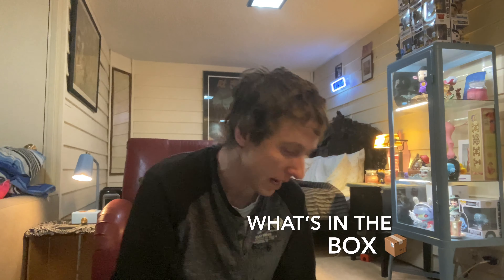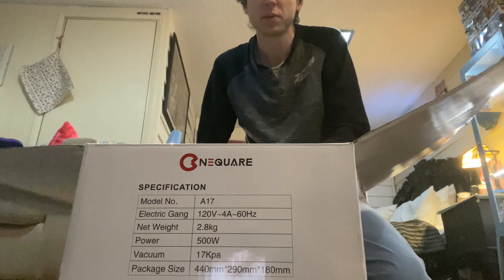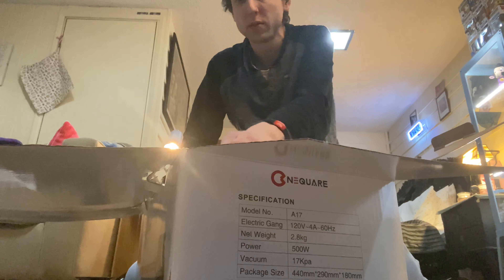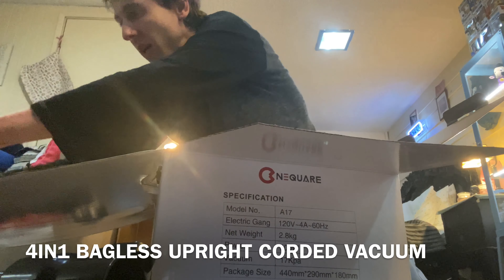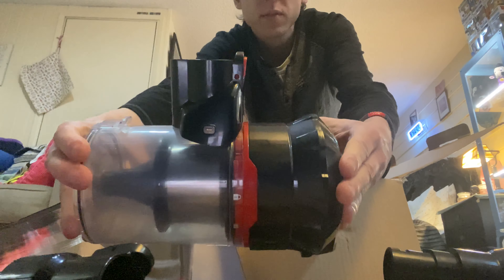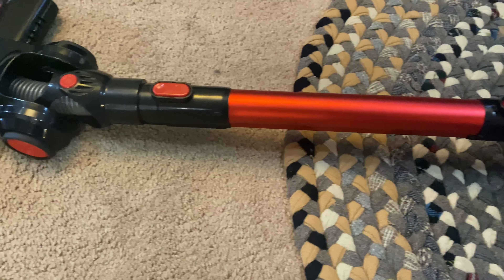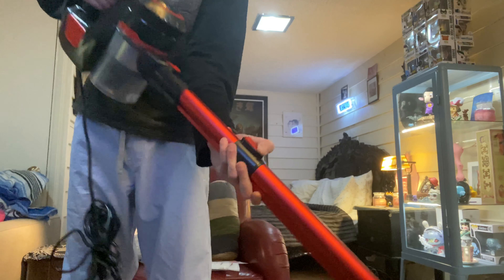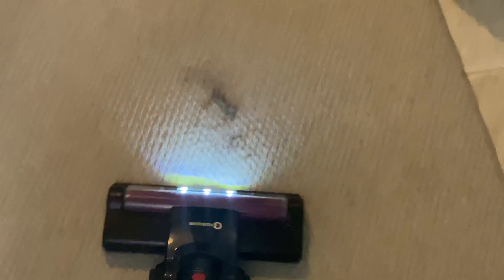NEQUARE 4IN1 BAGLESS UPRIGHT CORDED VACUUM A17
Code.     JRR48523

Vacuum Cleaner Super Suction Pet Hair Eraser 4 in 1 Bagless Upright Corded Stick Vacuum Easy Empty Dirt Bin Noise Free Lightweight& Versatile Handheld Vacuum with LED Multiple Brush Corded Vacuum
by NEQUARE